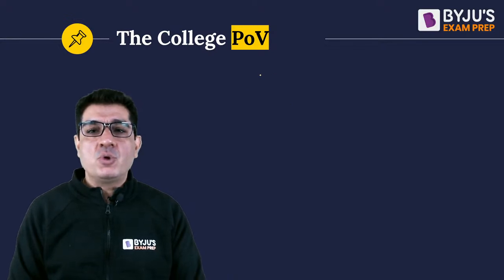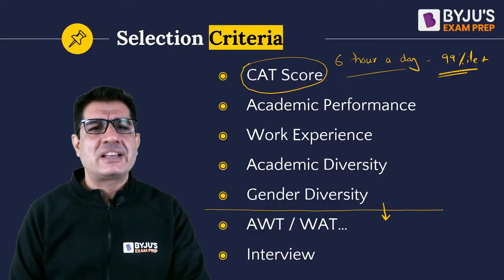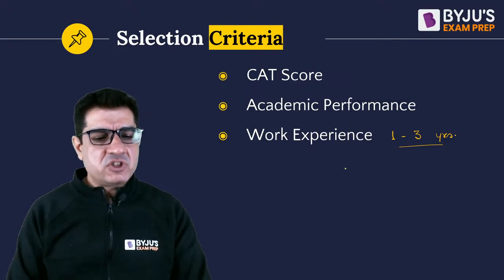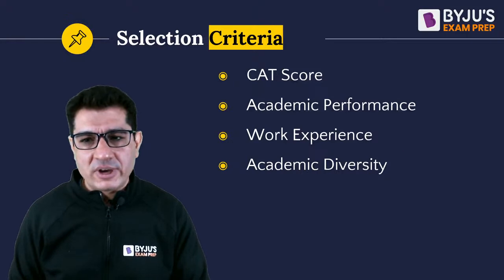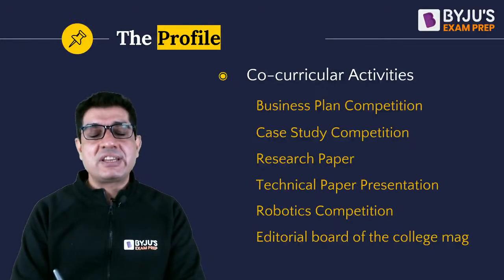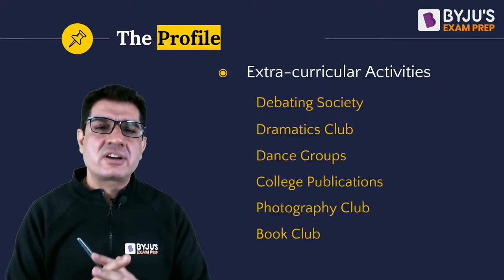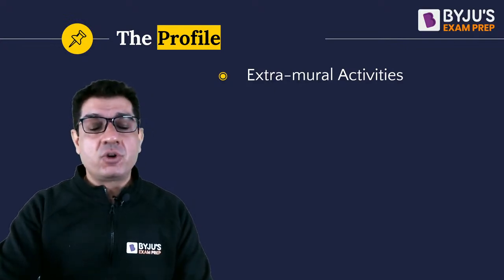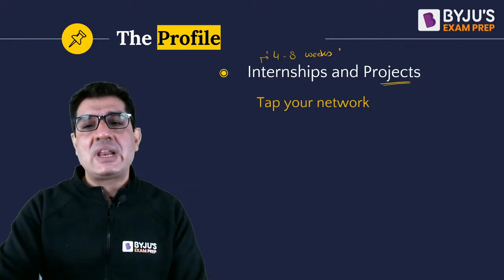Best Profile for IIM Selection | How to Build a Unique MBA Profile? | CAT 2023 | BYJU'S CAT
As 9 months are left for the CAT 2023 Exam, Profile Building is also important for CAT Aspirants. Building a strong profile for admission to the Indian Institutes of Management (IIMs) is crucial in order to increase your chances of getting accepted into one of these top b-schools of India. BYJU’S Exam Prep expert Vikrant Kathuria will host a session where sir will share the pro tips that will help the CAT Aspirants in building CAT Profile for IIMs. Here are some steps that CAT Aspirants should follow to build a strong profile:
✔ Educational Background
✔ Work Experience
✔ Leadership and Extra - Curricular Activities
✔ GMAT/CAT Score
✔ Stay updated on the latest industry trends
Remember, building a strong profile for the IIMs is a gradual process that requires hard work and dedication. Start working on building your profile early, and you will have a better chance of getting accepted into an IIM.

00:00 Welcome Note
01:23 What is your Goal?
02:16 What does the college want from you?
03:03 The College PoV
05:51 Selection Criteria
16:40 The Profile

👩‍💻Attempt Topic Wise Mock Test